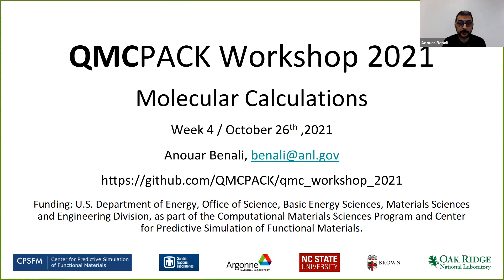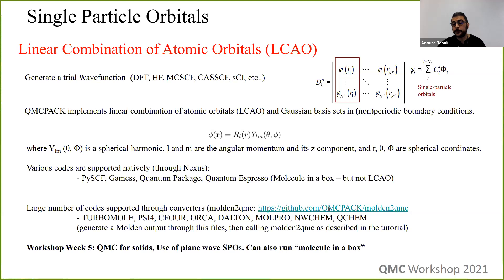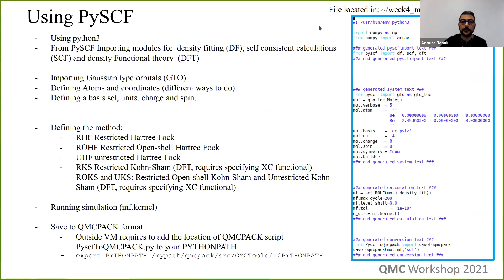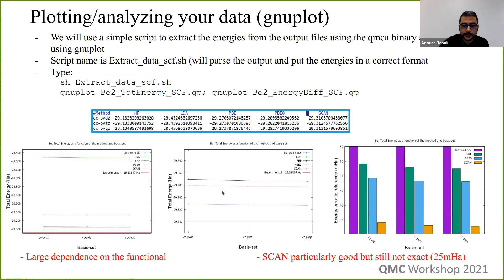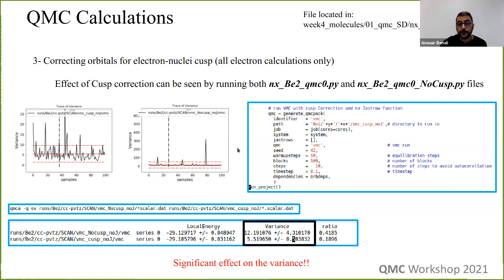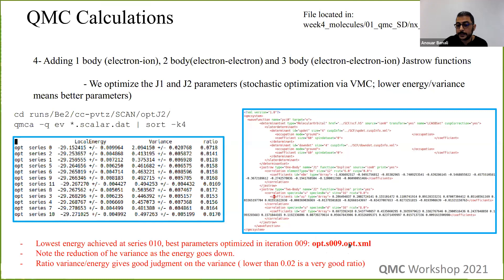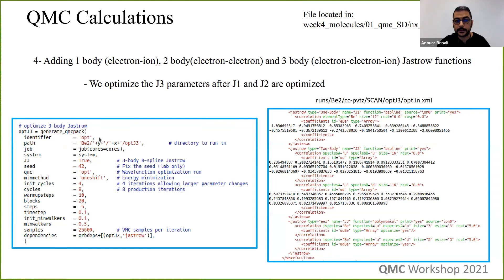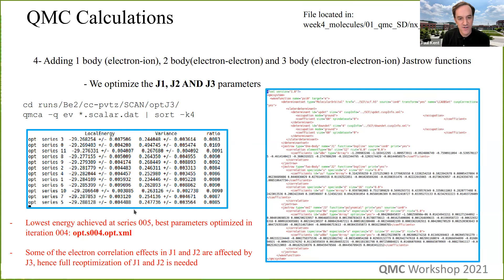4 - Molecular Calculations - QMC Workshop 2021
Week 4 of the Quantum Monte Carlo Workshop 2021, . Slides and example files can be found